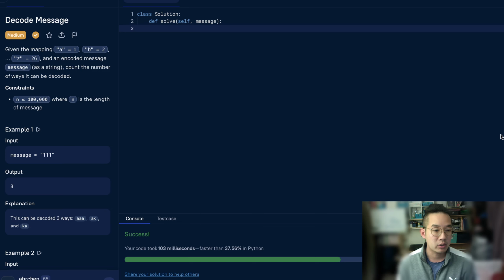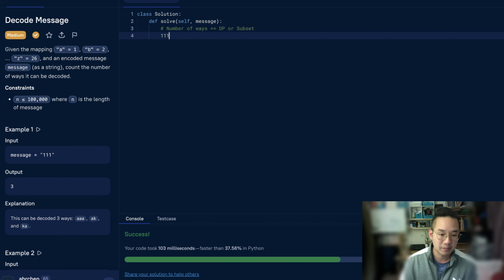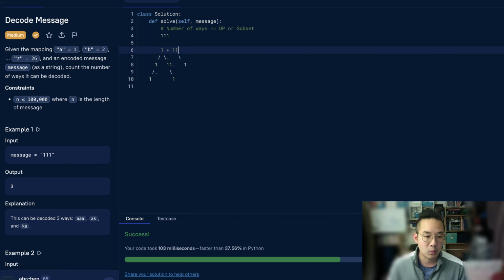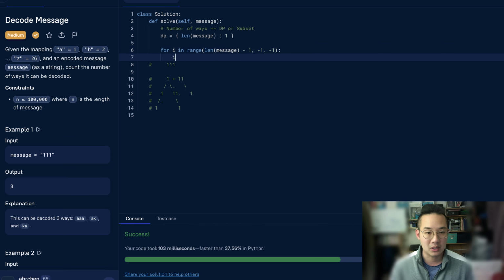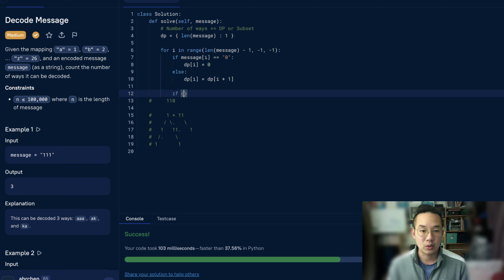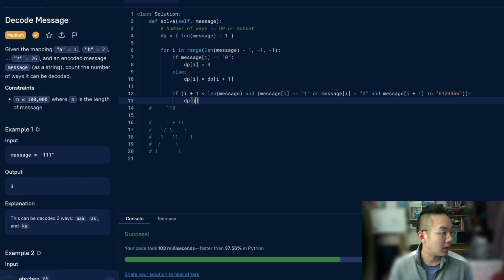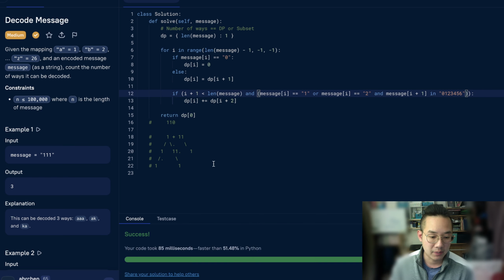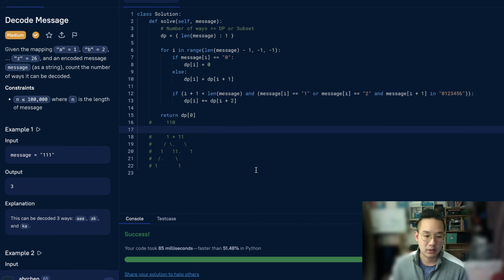Decode Message (leetcode) (binarysearch.com)